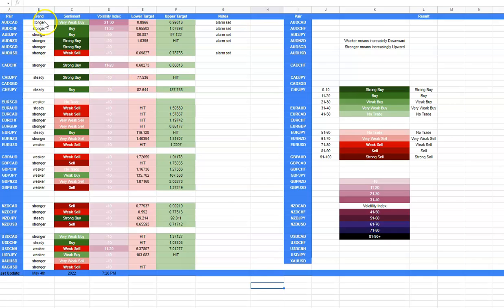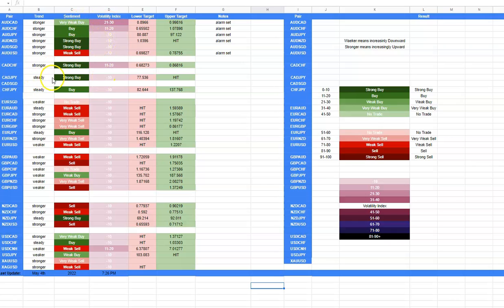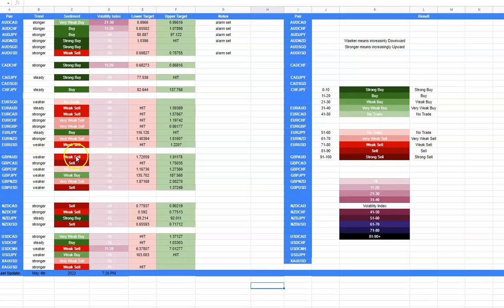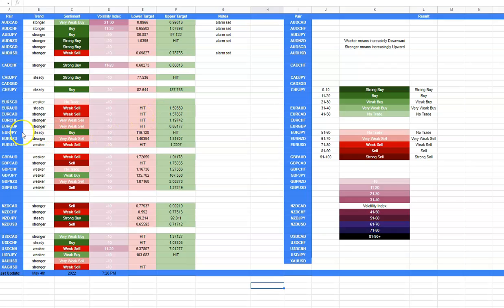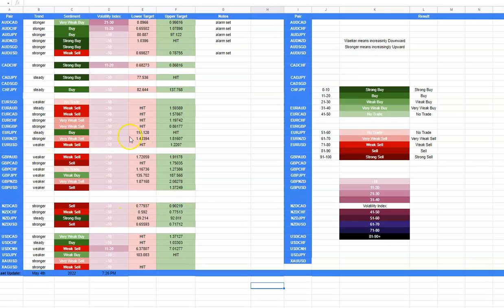Forex Trading by KOFXS: How to Use New Spreadsheet V.5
I decided to make a new video on how to use the spreadsheet, this will be helpful to be able to be into the trades properly. This sheet helped me make $228k and $80k in past 2 weeks.

Day trading veteran (10+ yrs) and retired Stockbroker from Wall Street trading Forex Market since 2005 gives buy or sell recommendations.

I love analyzing charts so much I decided to do this for a living. I do analysis on all pairs, I can evaluate all charts including stocks as well.

Also, Konnect One Group Chat is Open if you wish to speak to other members you can also PM me

Group Chat with me and Students